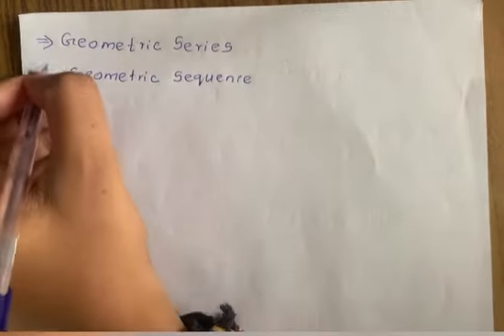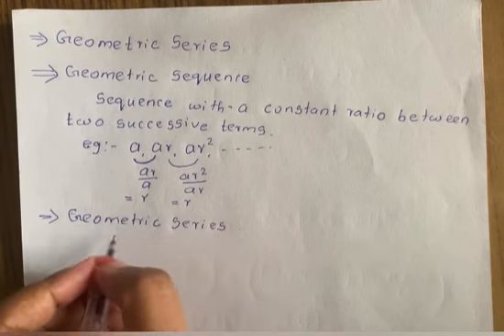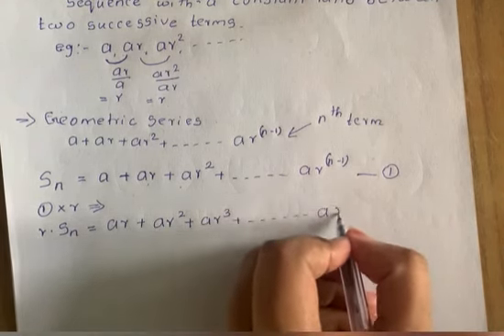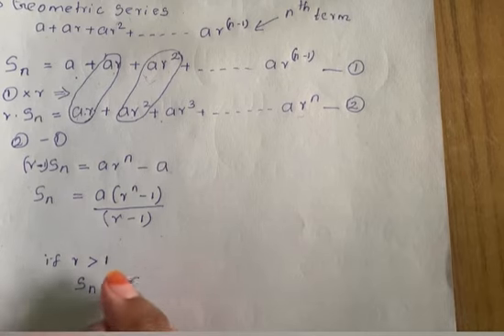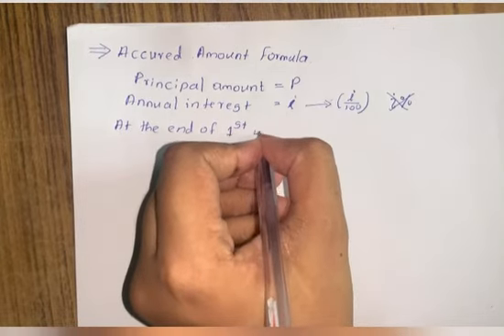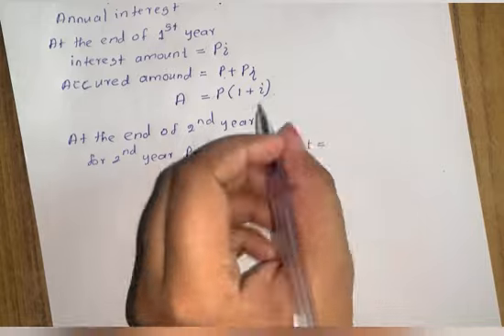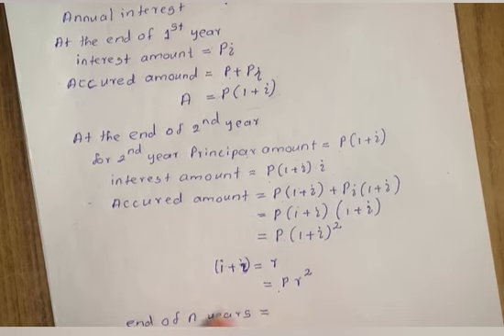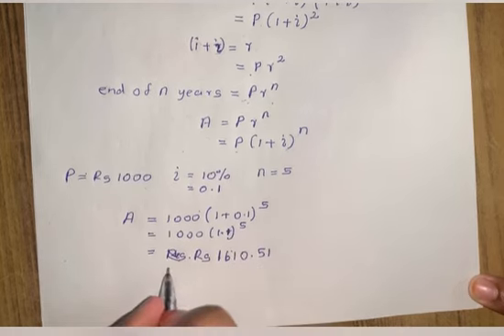Introduction to Geometric Series| Accured Amount| In English